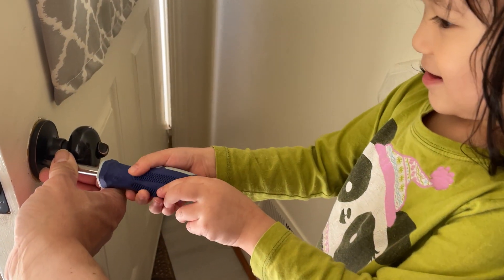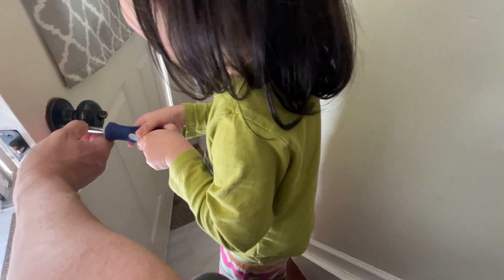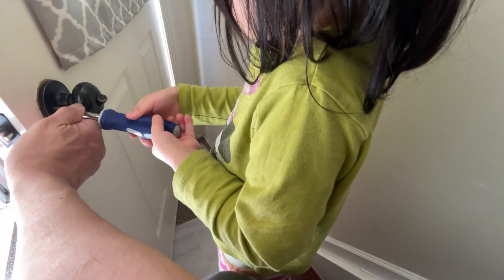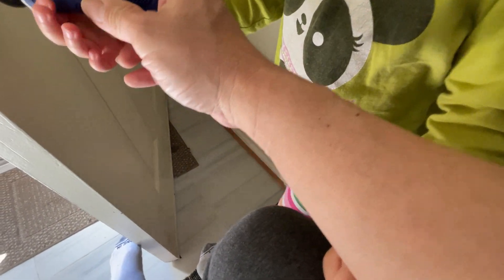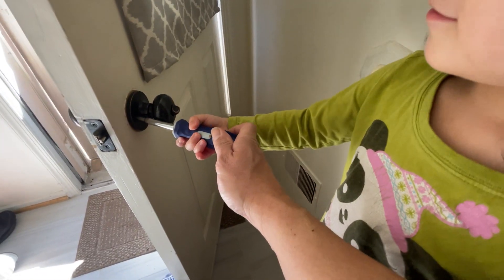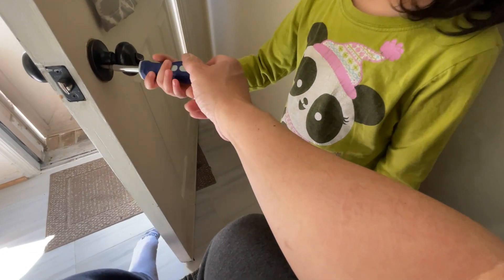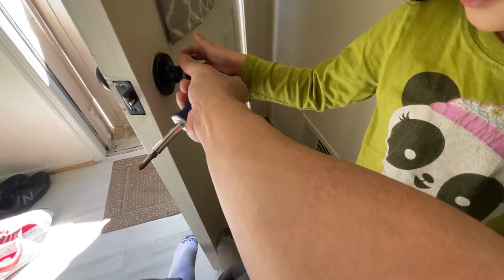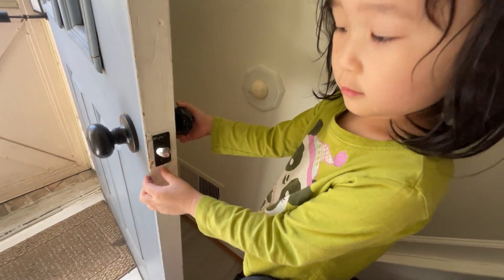Fixing door knobs